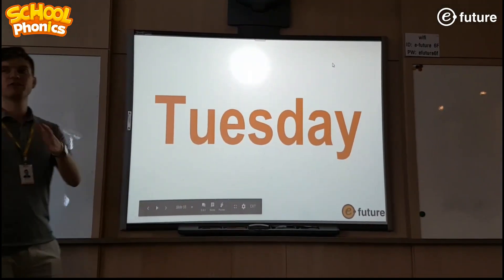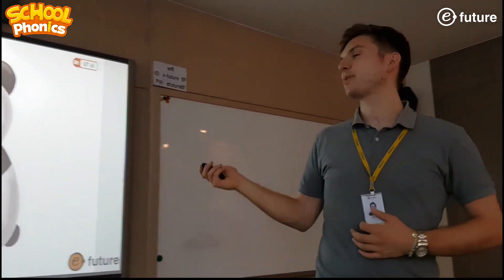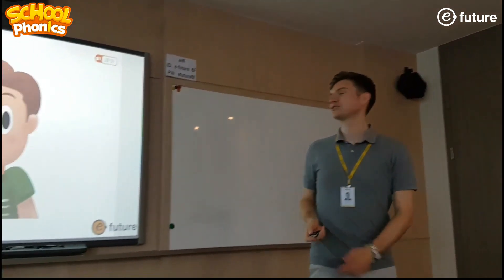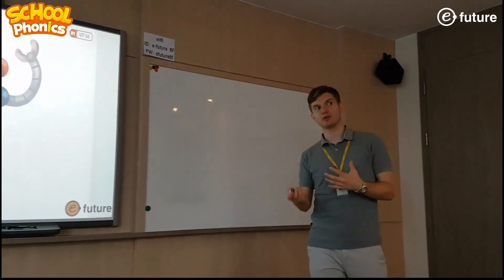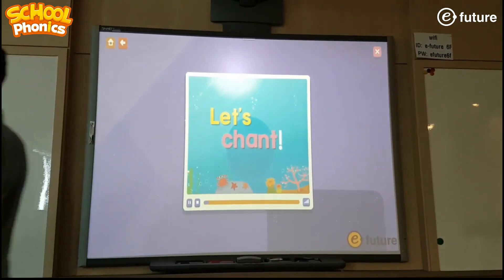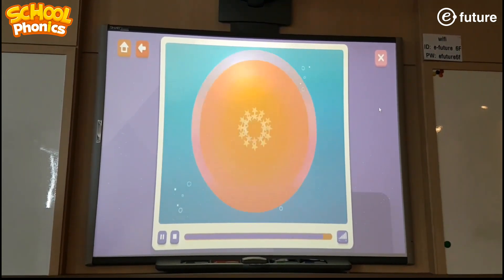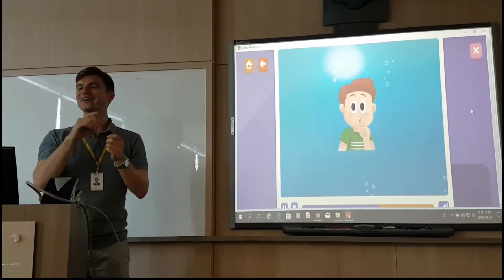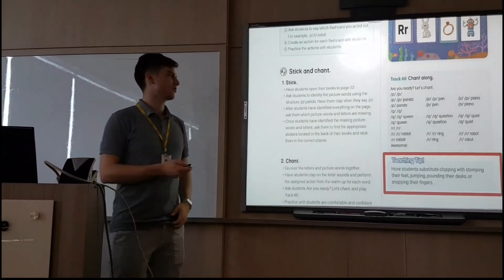School Phonics Seminar 4th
이퓨쳐의 신간 School Phonics 소개와 수업 활용법을 담은 원어민 세미나 영상입니다.(네번째 영상)